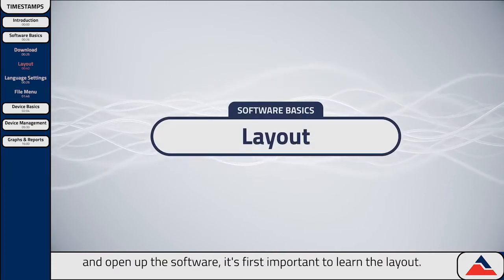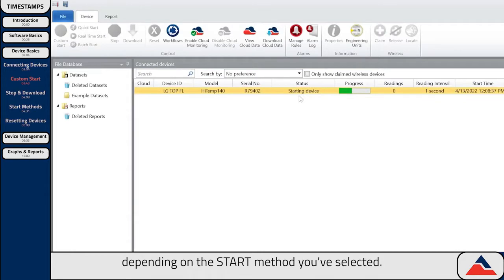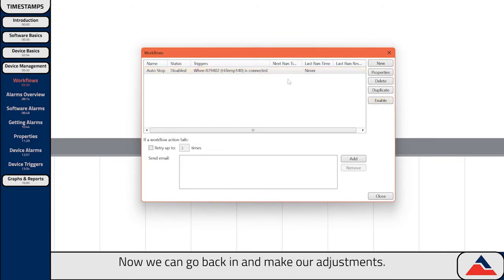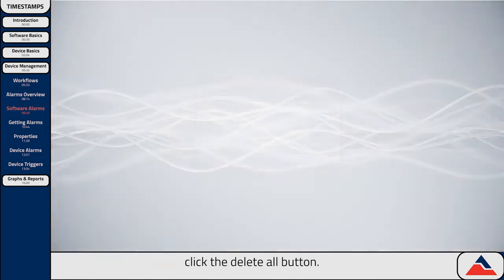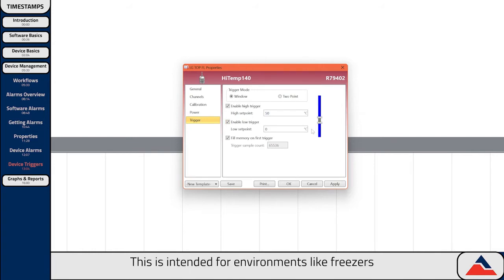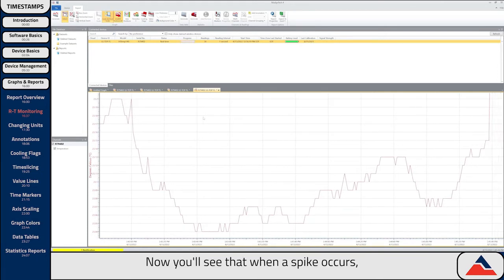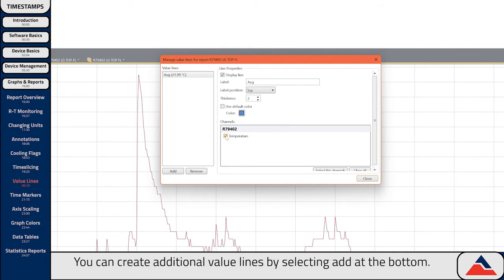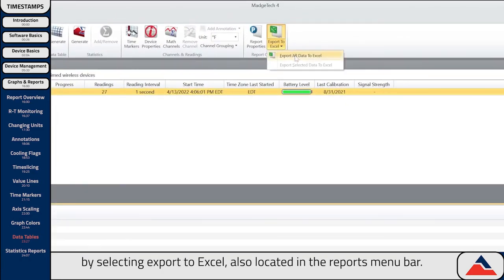MadgeTech 4 - Software Overview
A comprehensive guide covering the primary features of the MadgeTech 4 software.

The MadgeTech 4 Software is designed to streamline the process of downloading and reviewing data in a user-friendly interface. The software offers many features and options, allowing for complete customization to satisfy regulatory requirements. MadgeTech 4 Software comes standard with any MadgeTech data logger and free updates are available to download from the MadgeTech website.